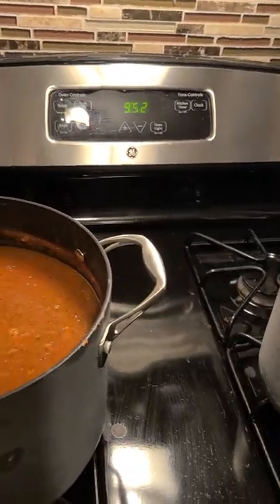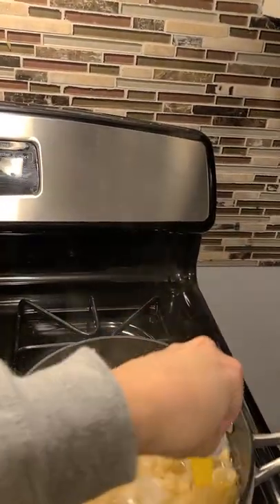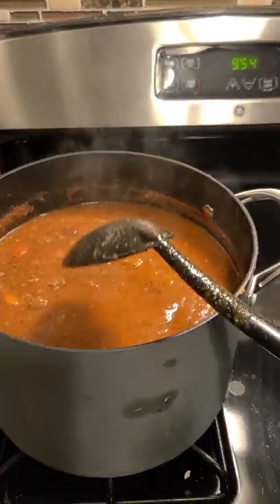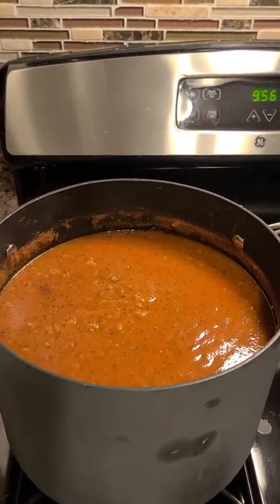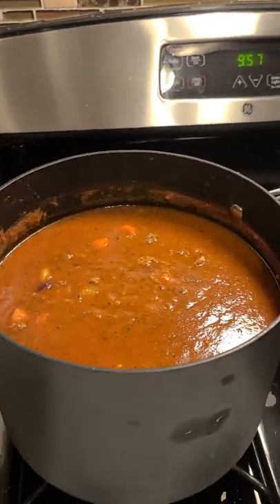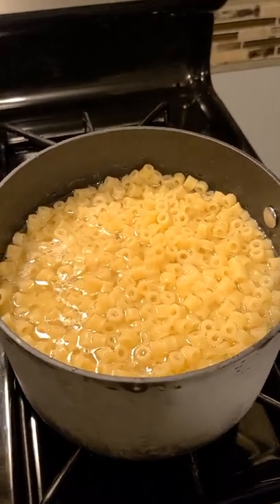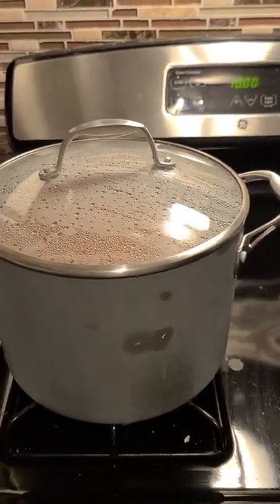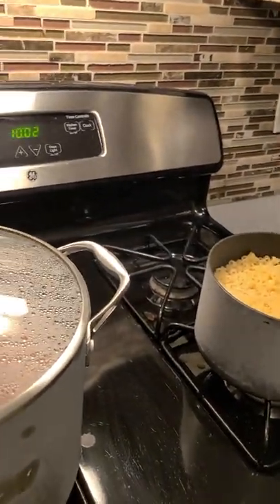Asmr 🇮🇹🍽❄ homemade pasta e'fagilio soup!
I really need to just start an asmr recipe channel already. I seem to enjoy doing this & have so many delicious things to share with my internet fam! lol I hope you guys enjoy this! my apologies if the asmr sound quality was not up to par! I feel like I've been out of the game, so long my voice is no longer relaxing:(
at any rate. enjoy this yummy soup! 🍲